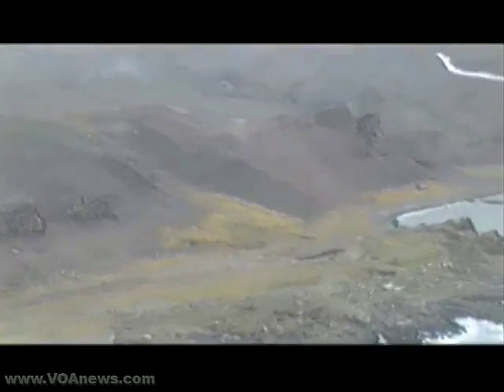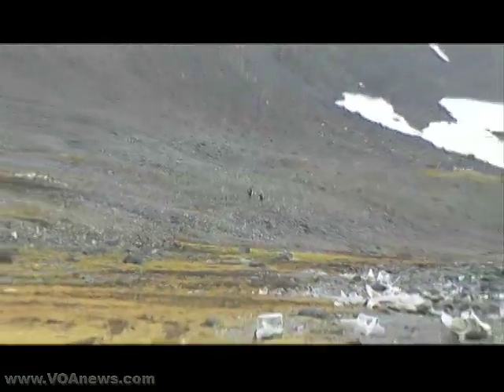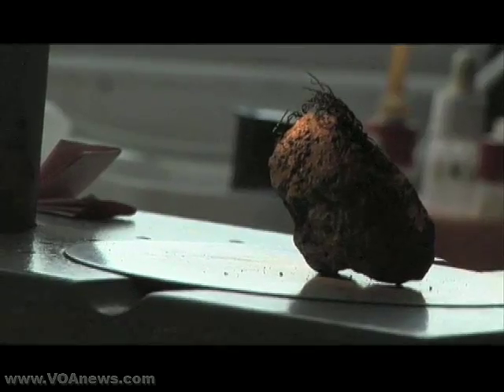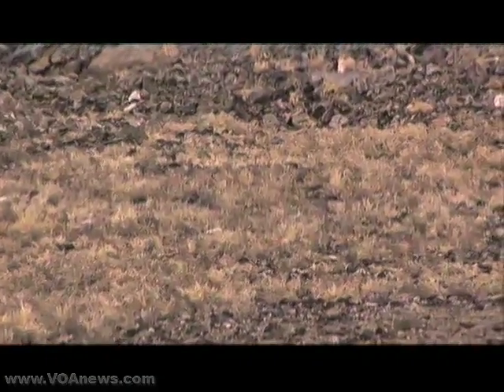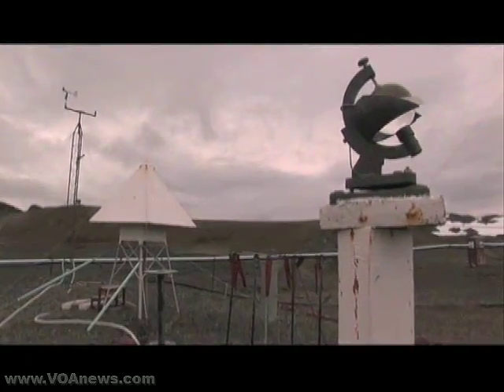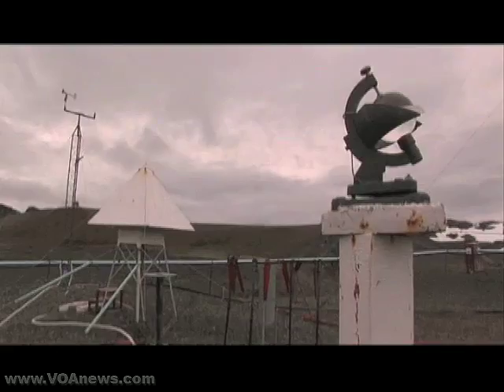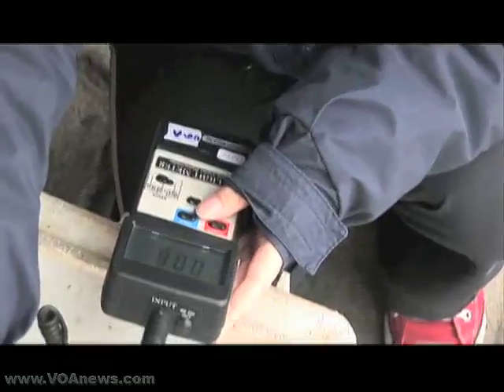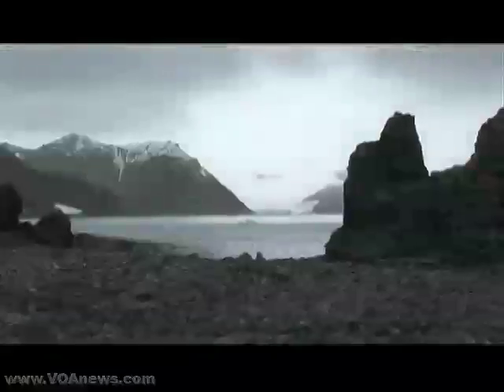Effects of Climate Change More Evident in Antarctica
This year marks the 50th anniversary since the Antarctic Treaty was created to help govern and protect the frozen continent of Antarctica.  Diplomats, scientists and others from treaty countries are meeting this week and next in the U.S. city of Baltimore, Maryland, to discuss various issues including how global warming is affecting the continent's fragile environment. The most obvious signs of the changes are on the Antarctic Peninsula -- as reporter Janice McDonald discovered on a recent trip to the region.